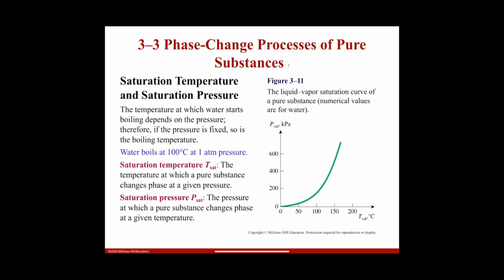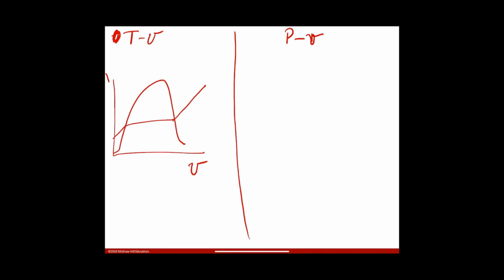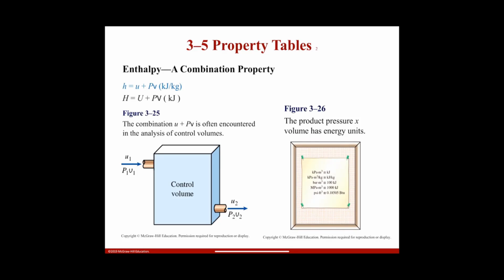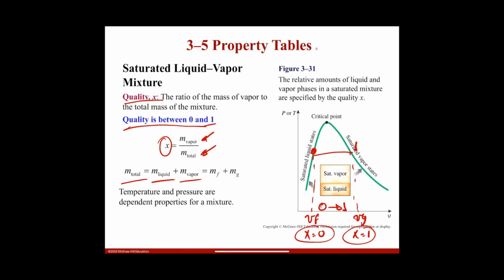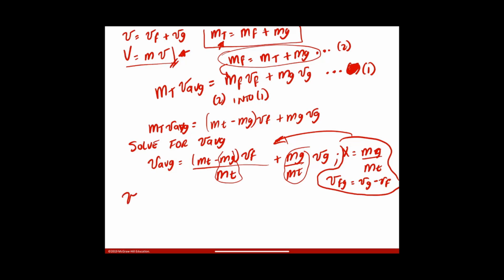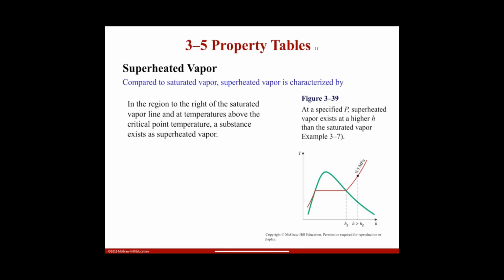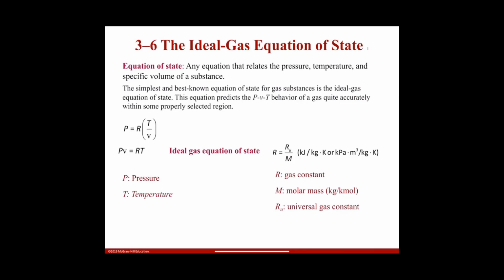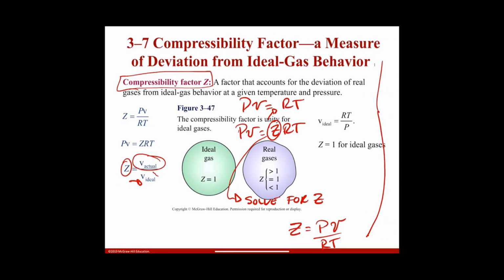Water tables Thermodynamics